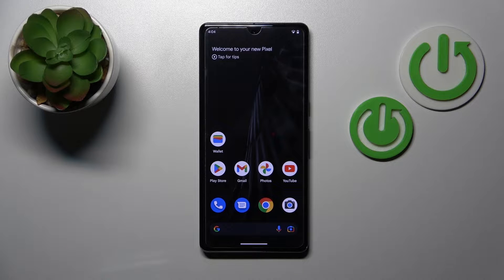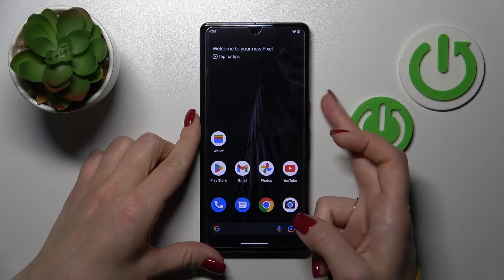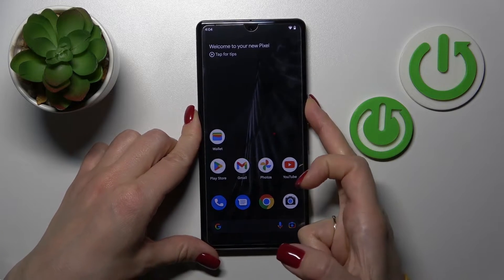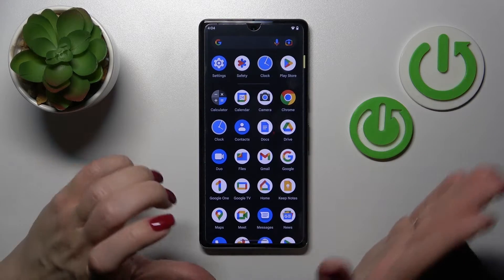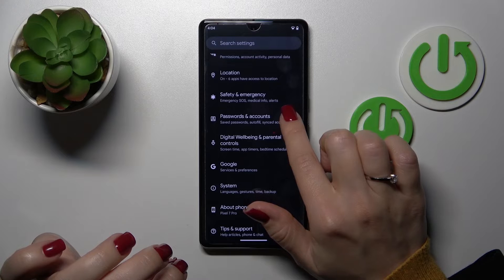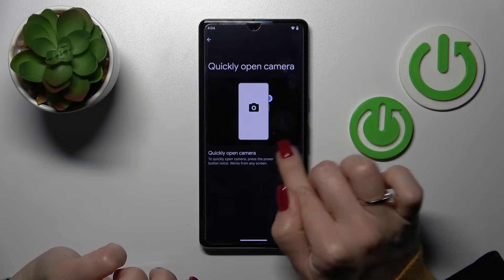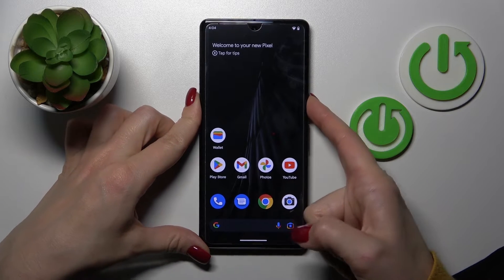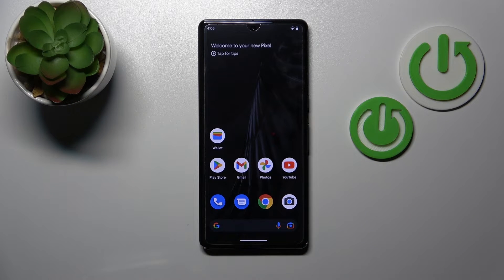GOOGLE Pixel 7 Pro How to Use Quick Launch | Double Press Power Key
Check more info about GOOGLE Pixel 7 Pro:
Hello! Take a look at the above instruction video and find out how to activate the quick launch function by double pressing the power button on your GOOGLE Pixel 7 Pro. If you want to use this awesome function, then watch the above guide and follow all shown steps. Find out how to open the camera quickly by double tapping on the power button in a Xiaomi device, all you have to do is watch the attached instruction.

How to activate the Quick Launch feature on GOOGLE Pixel 7 Pro?
How to enable the double tap power key to start the camera on?
How to open the camera app quickly on GOOGLE Pixel 7 Pro?